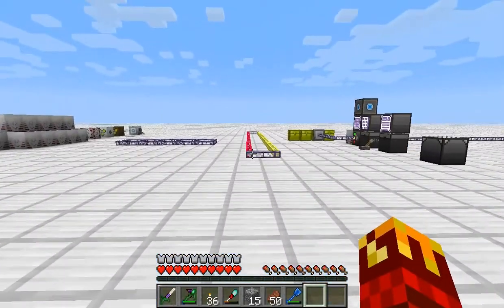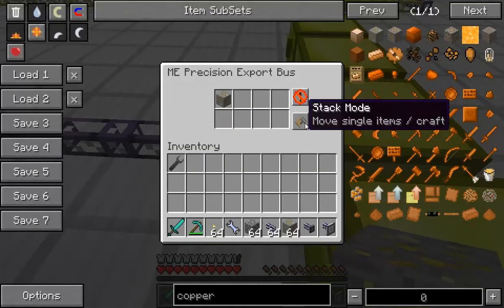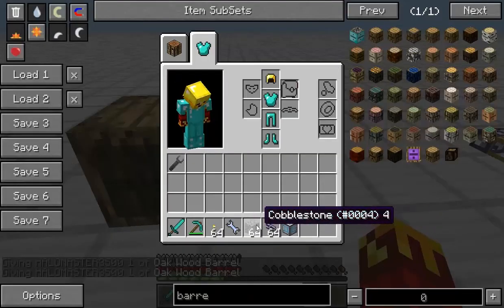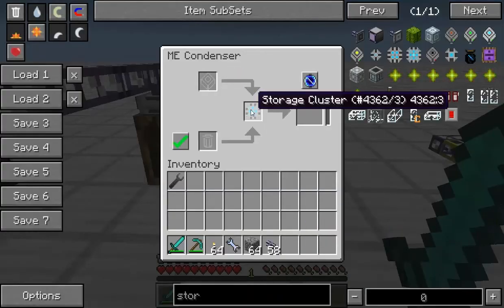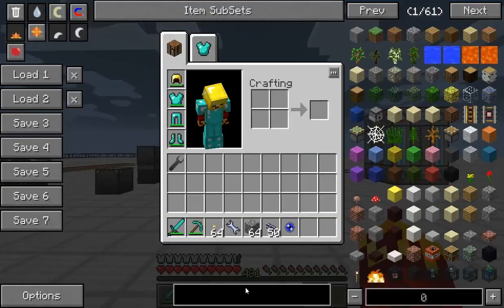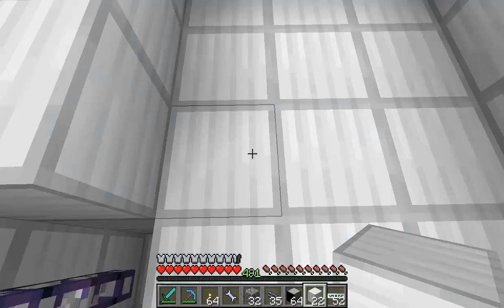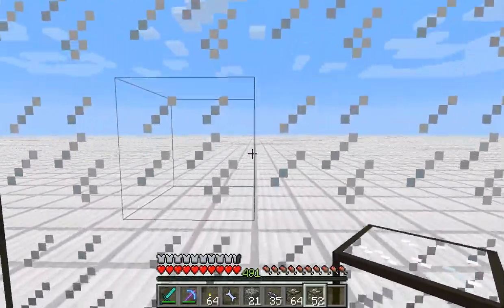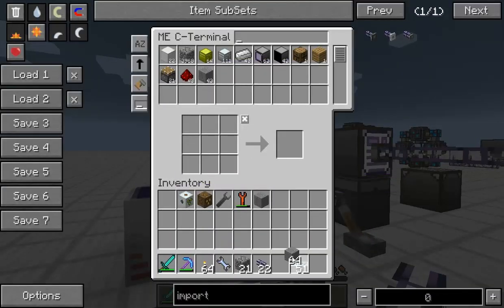Applied Energistics Part 2 Mod Spotlight